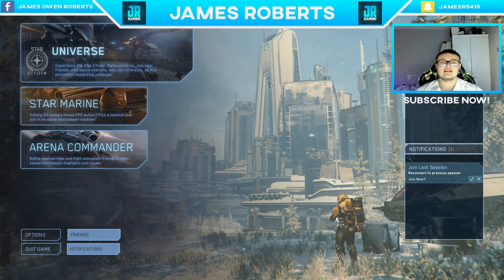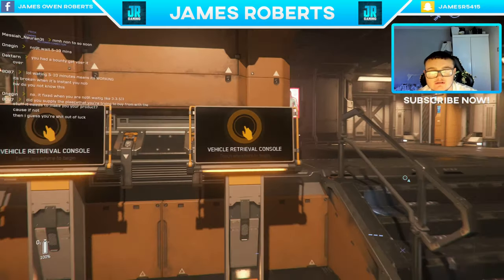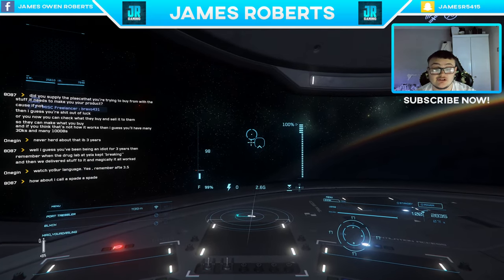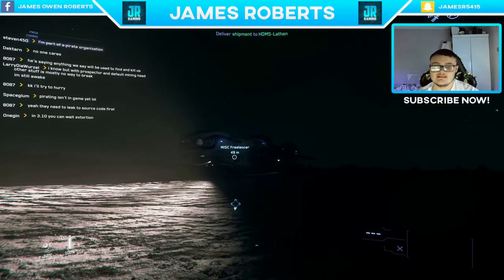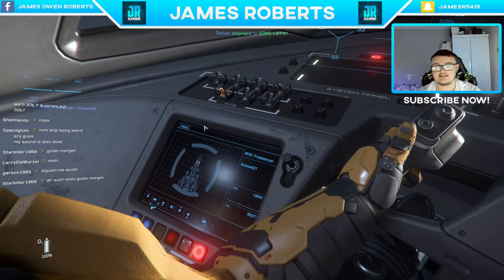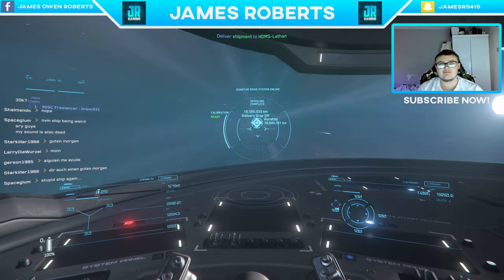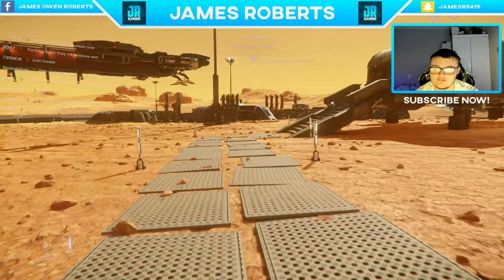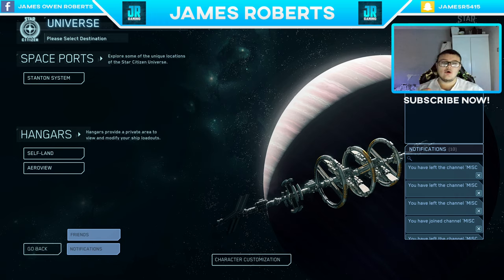Star Citizen Cargo Delivery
I Decided to play the game after one year to see what changed and did a cargo delivery with my thoughts about the game also reporting the new bugs to the developers.